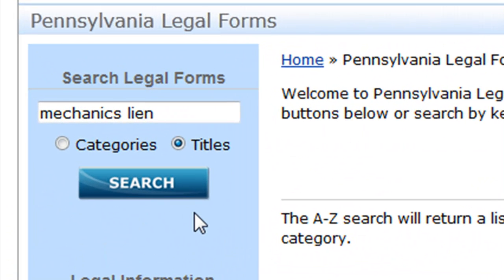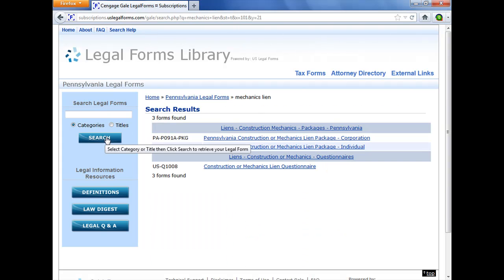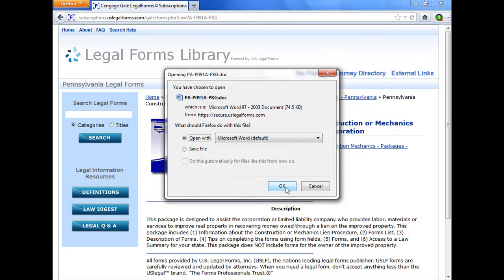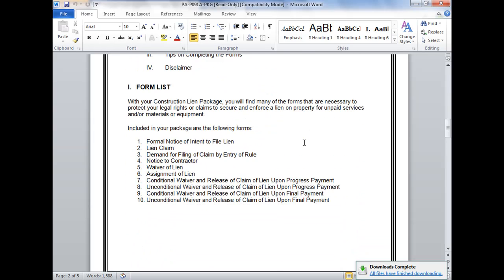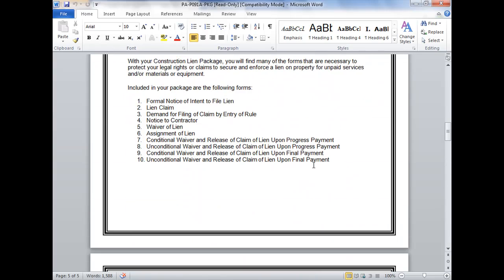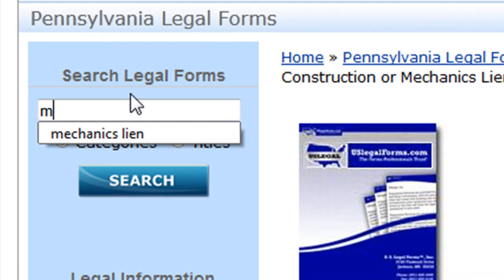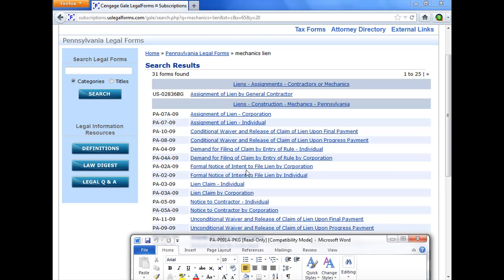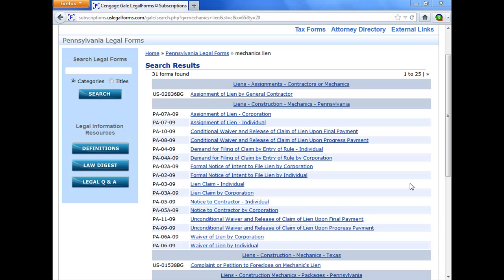Jenkins Law Library Tip of the Week (Episode 201229): Searching PA Legal Forms By Title and Category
Generally you should search the PA Legal Forms database by Title.  However, sometimes you'll retrieve a forms package, which contains the list of relevant forms plus instructions, but not the actual forms themselves.  (The database publisher has made the editorial decision to extract the forms from the package.)  In that case you'll need to review the list of forms, then go back and search by Category to retrieve the ones you want.  Note: PA Legal Forms is a 24/7 benefit available to Jenkins Law Library members from their desktops at home or in the office.